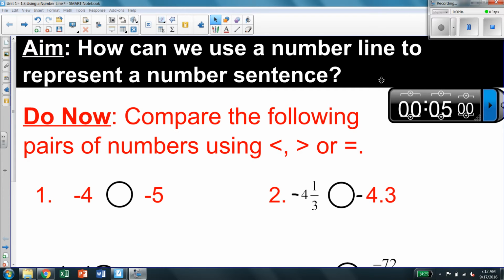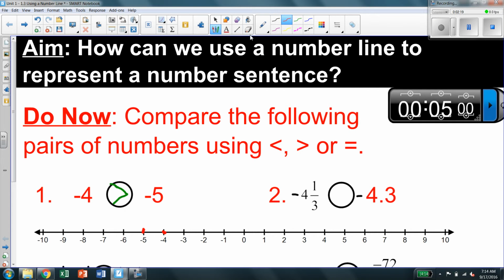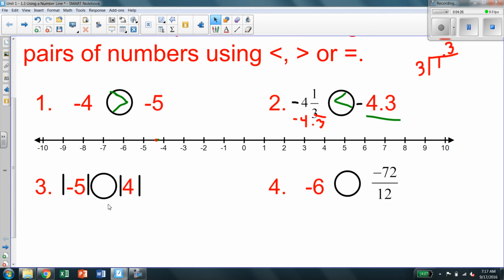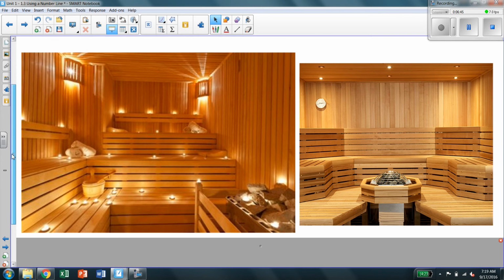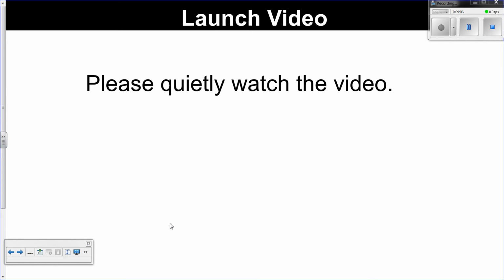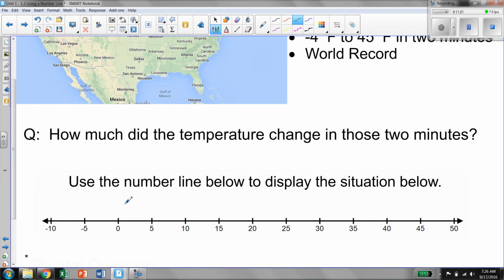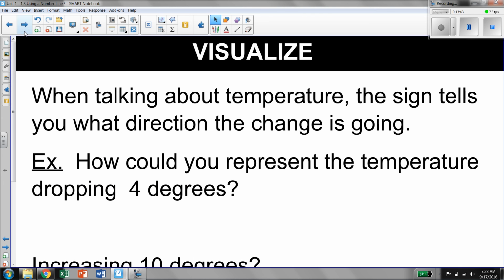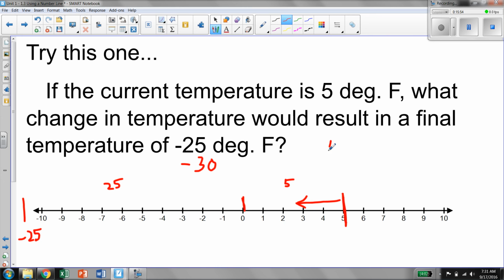1-1.3 Using a Number Line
Using a number line to build positive and negative number awareness as well as introduce  writing number sentences using temperatures.